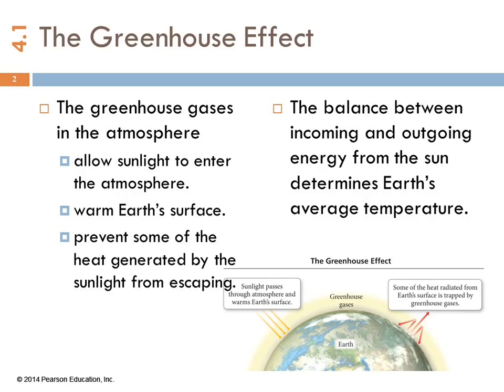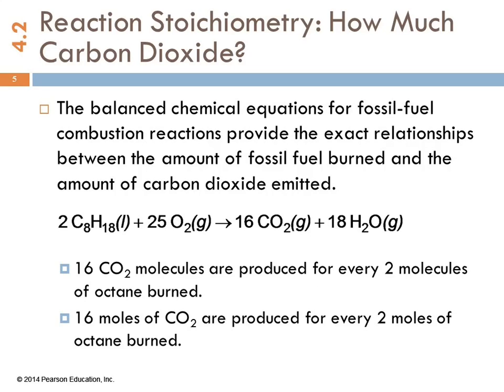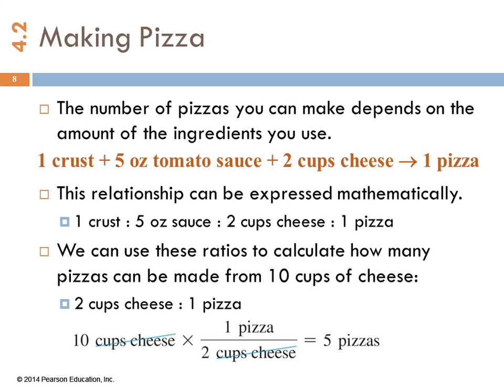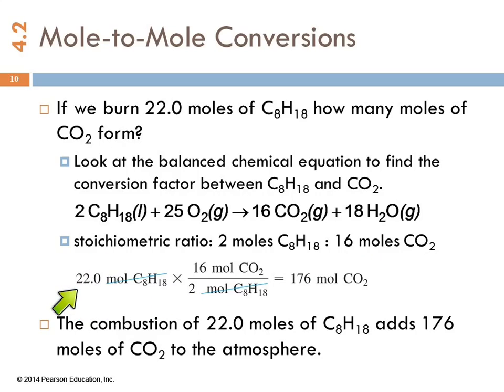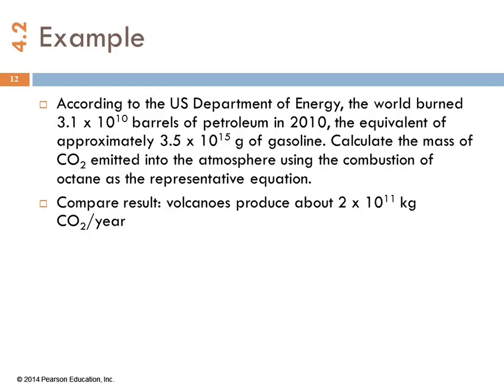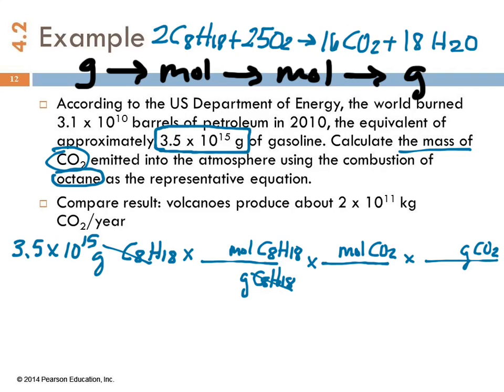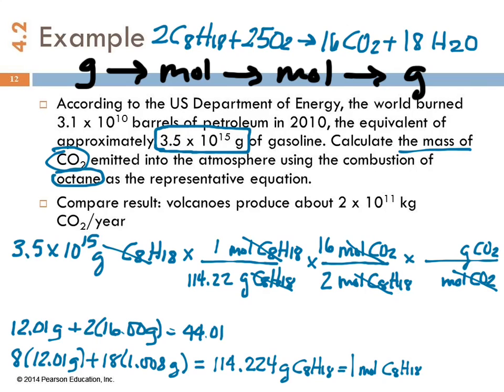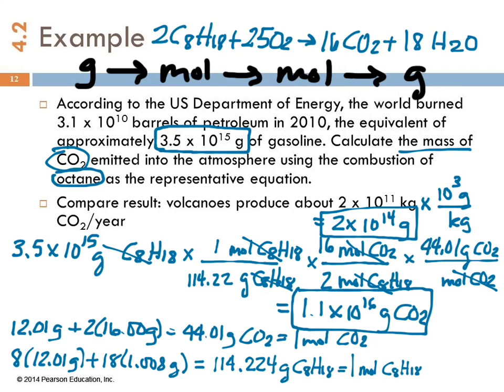1A 4.1-2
9/9/14 lecture at FCC